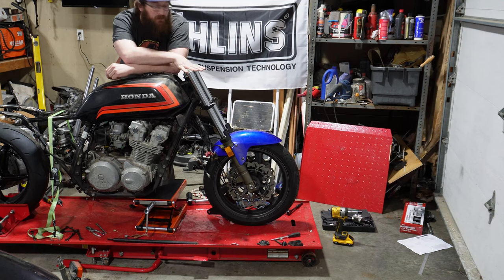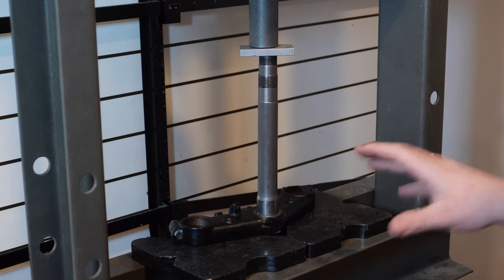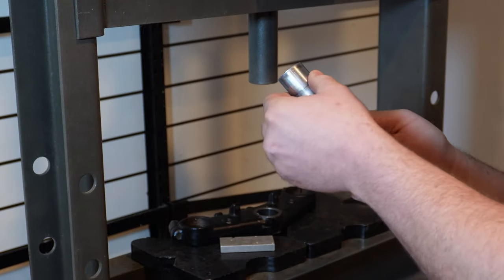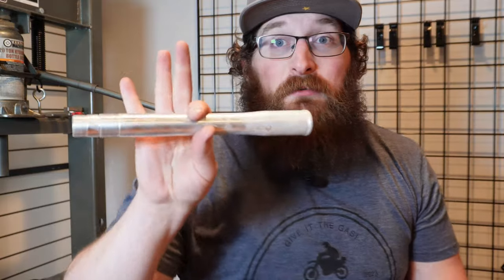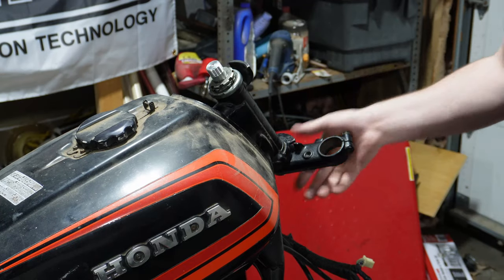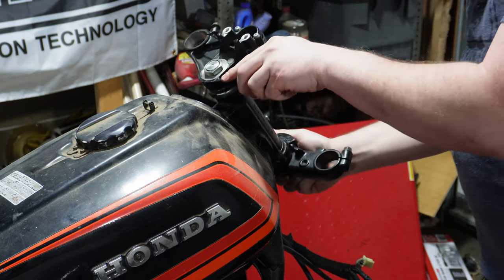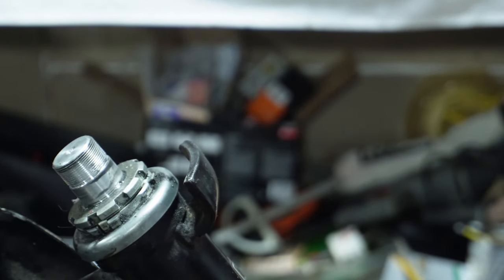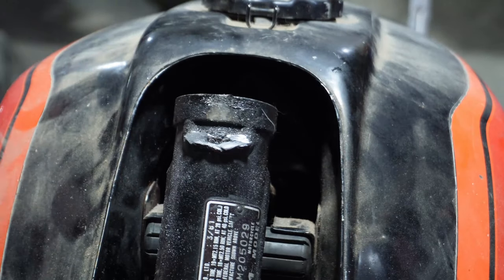Project Cb750RR Ep4 Changing the Steering Stem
In this installment I press the old steering stem out and press in the new one I got from Cognito Moto allowing me to properly mount the superhawk front end onto the CB frame.
Thank you to Cognito Moto for helping me find a steering stem that works we emailed for about a week making sure the dimensions were going to work.